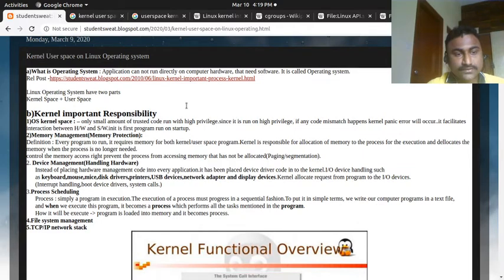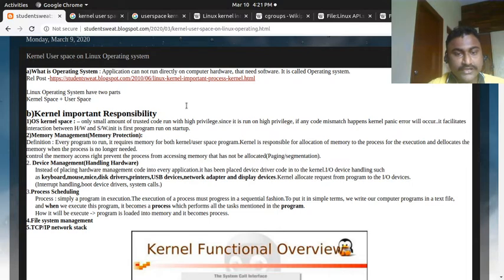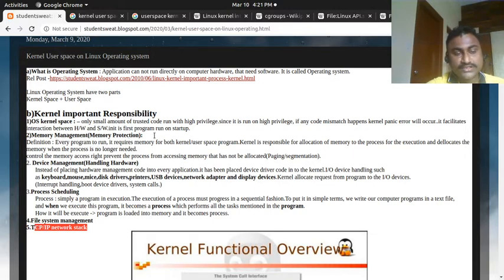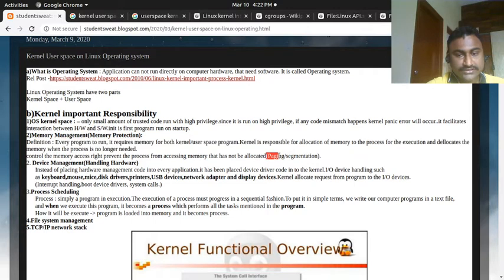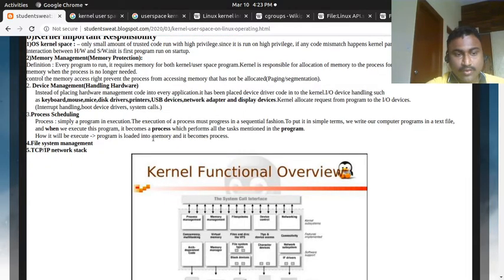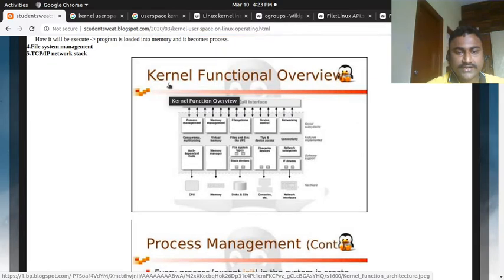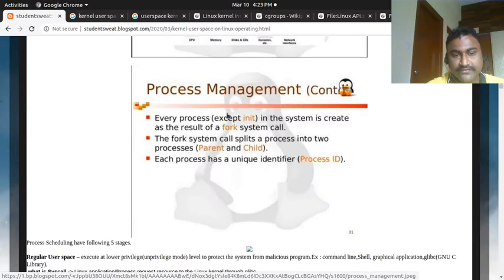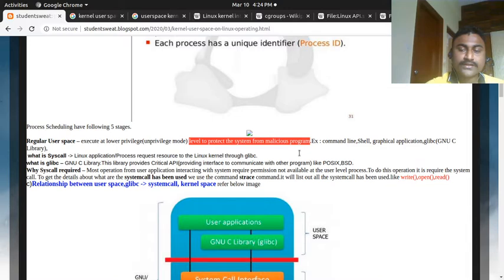Linux Kernel Space Vs User Space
What is the Operating system
Kernel Space(High Privilege Mode)
User Space (Lower Privilege Mode)
Kernel Important Responsibility